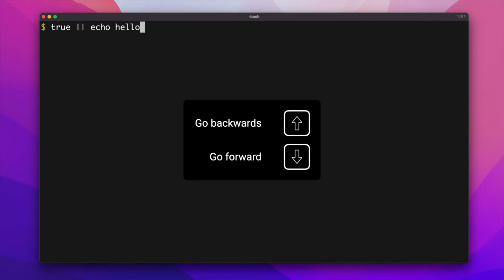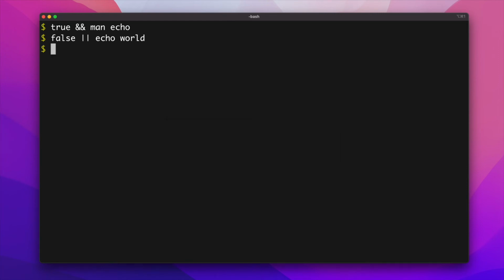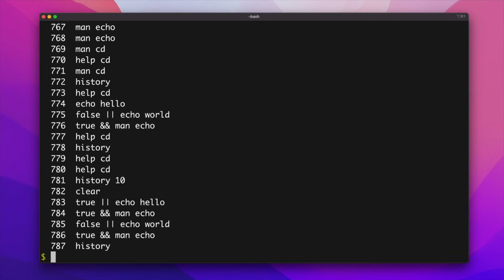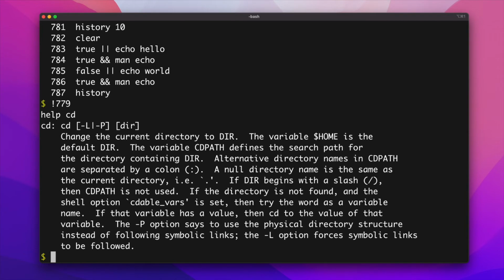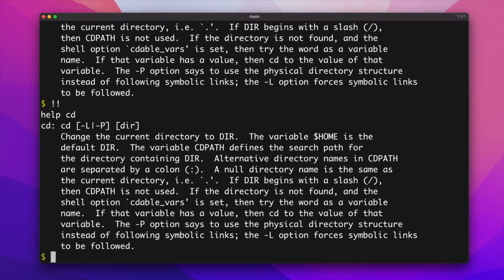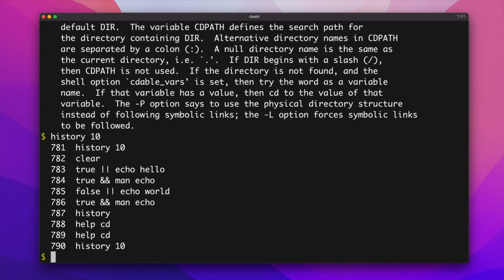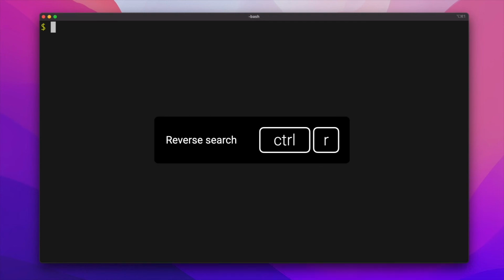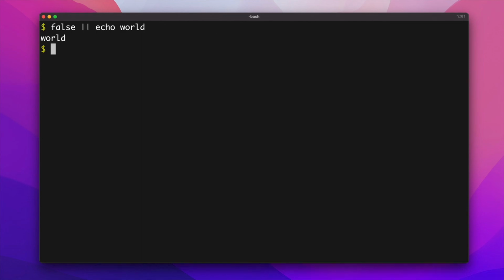Bash for Beginners | The Command History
👋 Welcome to The Unix Command Line For Beginners | Lesson 4/37

In this video you'll learn three ways to access the command history list which are scrolling through, the history builtin and the reverse search function.